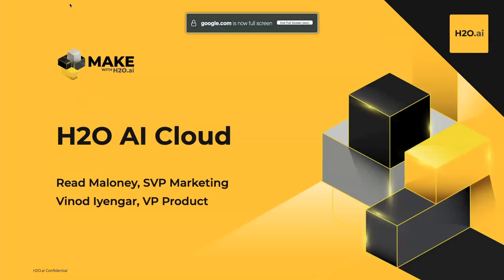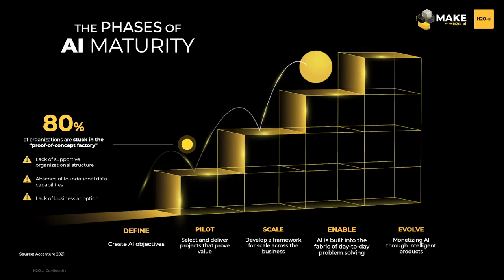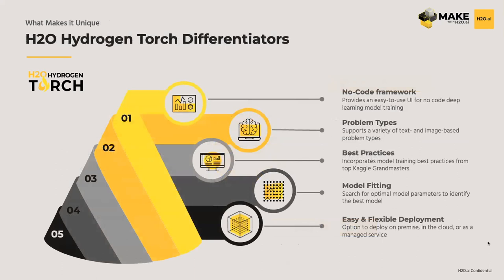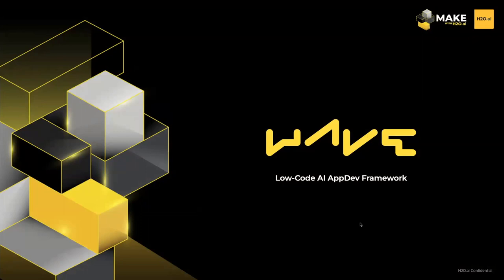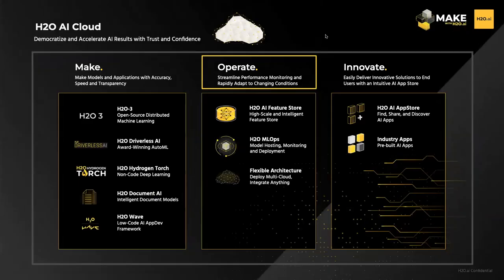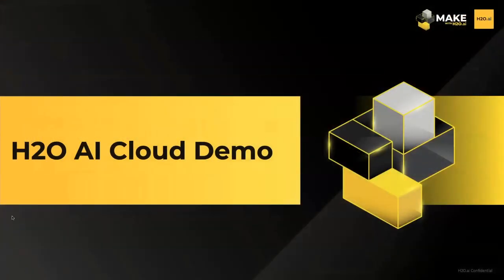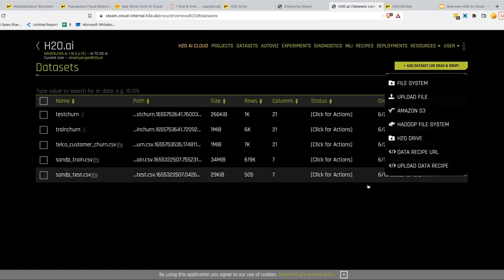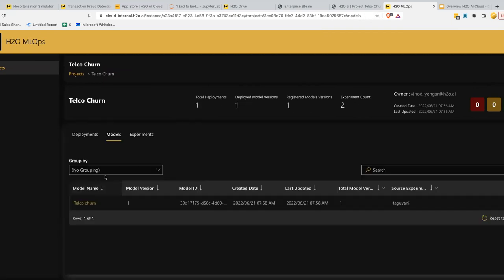Make with H2O AI: Overview of H2O AI Cloud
A recap of our Make with H2O.ai session on the H2O AI Cloud where we walk through:

0:00 Introduction
2:35 Who is H2O.ai
5:44 Why AI Clouds
11:46 What is the H2O AI Cloud
13:06 H2O-3 (Open Source Distributed Machine Learning)
15:10 H2O Driverless AI (Award-Winning AutoML)
18:08 H2O Hydrogen Torch (No-Code Deep Learning)
21:01 H2O Document AI (Intelligent Document Models)
24:46 H2O Wave (Low-Code AI AppDev Framework)
25:41 H2O Wave Demo
29:22 H2O AI Feature Store
32:34 H2O MLOps (Model Registry, Deployment, Scoring and Monitoring)
35:17 H2O AI AppStore
36:40 Flexible Infrastructure, Fully Managed Cloud and Hybrid Cloud
39:09 Snowflake Integration
42:41 H2O AI Cloud Demo

Don't miss our upcoming make with H2O.ai sessions, Tuesdays at 8am PT!